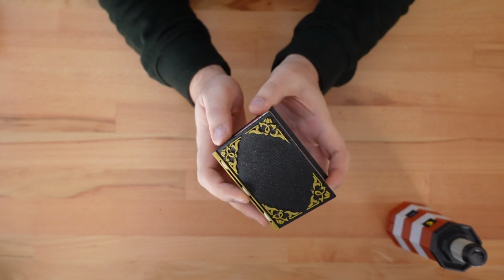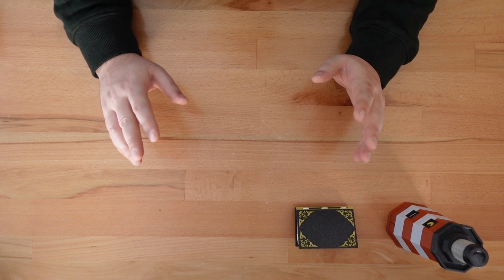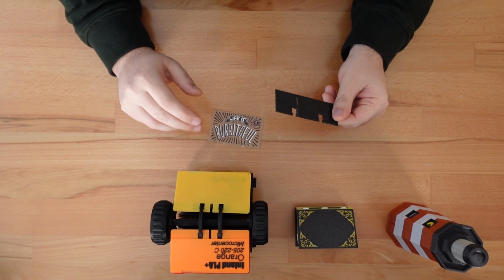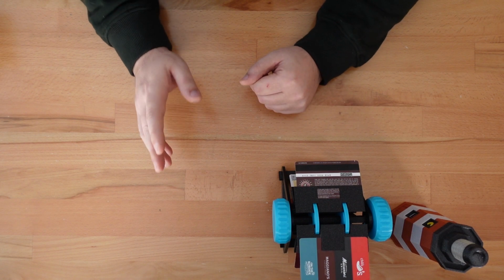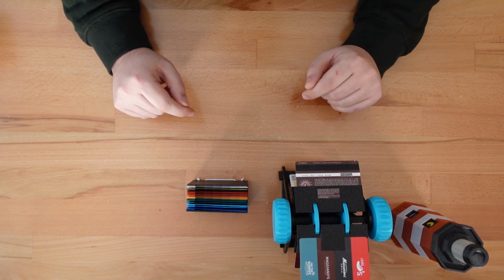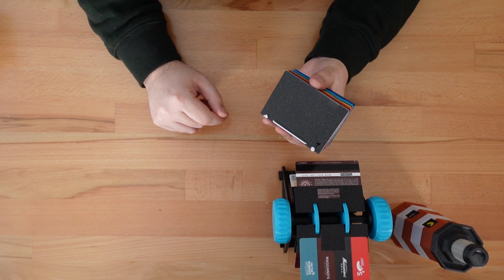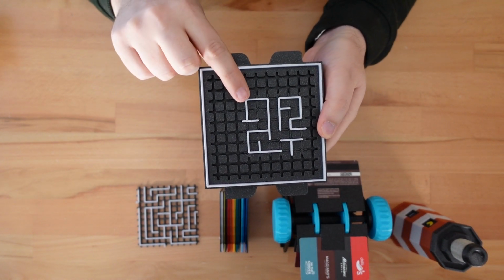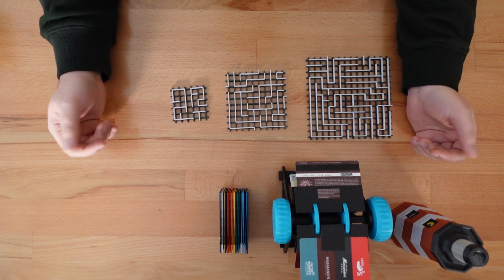You asked for it [#4]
In this video, I update several projects based on your feedback and requests!

All the required files to make your own are available to download.

Lunar Lighthouse Puzzle Box - Improved!

Bobblehand - Rock On!

Happy printing!

== Other Links ==

== Featured Printy ==

Custom Gift Boxes for Puzzles designed and printed by Pierre

== Materials ==
- Hatchbox Filaments
- Protopasta Filaments
- Prusament Filaments
- Inland Filaments
- Fillamentum Filaments

== Credits ==

Intro Music
"Printy Ditty" By Slogra